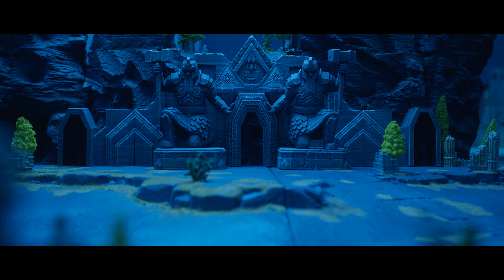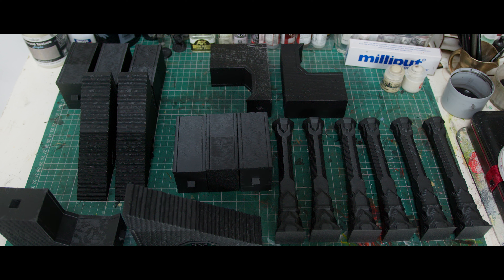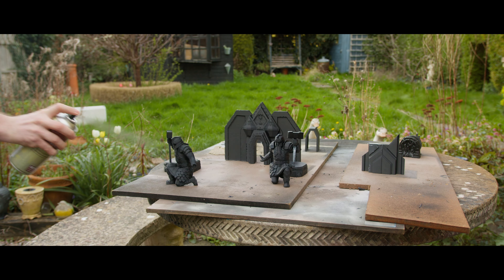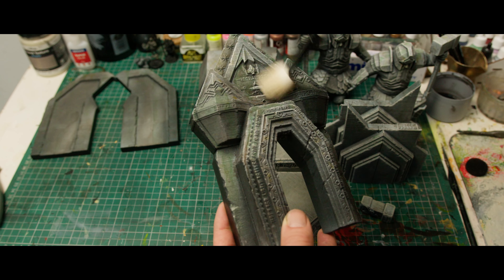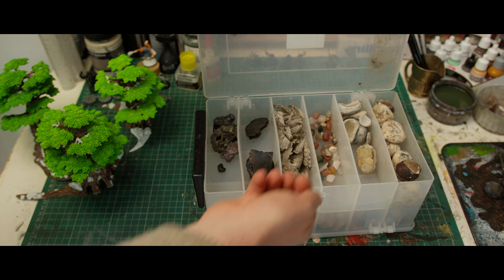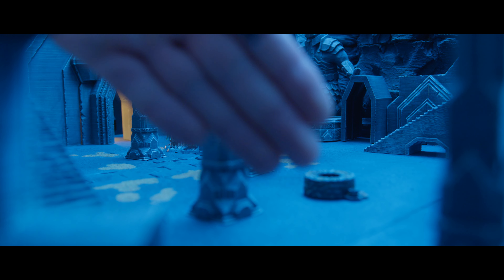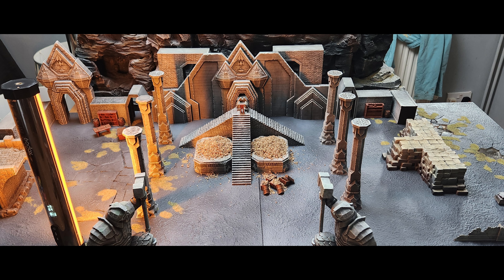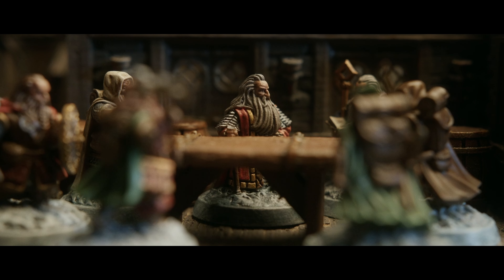Challenge Accepted: Speed Painting a Dwarven Miniature Mine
Embark on a journey from unpainted FDM to a stunning modular tabletop centerpiece! This video takes you behind the scenes of creating dwarven mine terrain, perfect for your MESBG and DnD adventures.

Witness the transformation of Barazin Kul, from raw materials to a breathtaking stop-motion reveal. Learn valuable painting techniques to bring your dwarven mines to life!

Here is a link to the stl pack I used for the printed parts of the mine

A link to Michaels (Nat 1 Videos) video on using PIR foam to make awesome rock forms

Plus, exciting news! For the first time ever, you can gain access to exclusive content and support the creation of even more incredible tabletop terrain.

Get ready to delve deep! ⛏️

and... if you missed it the first time...

Benji's Hobbies spearheaded this creative collaboration!
Dive deeper into their creative worlds!

A special thanks to @zorpazorp for his special guest appearance.